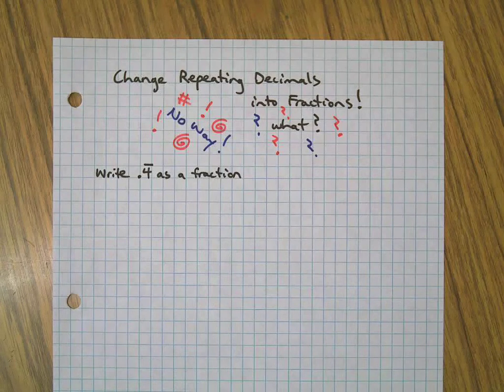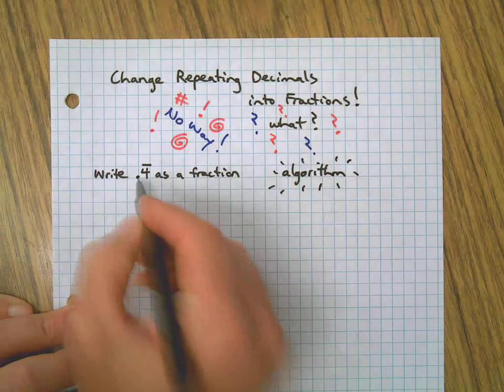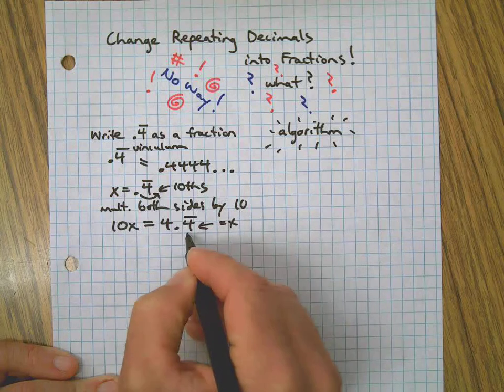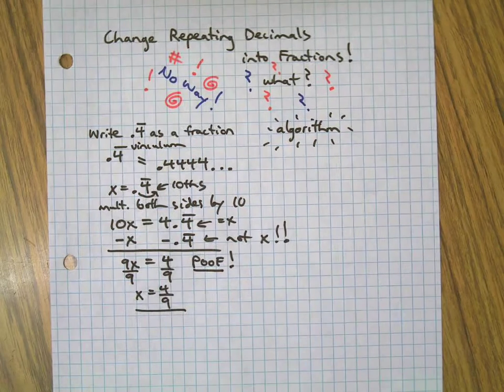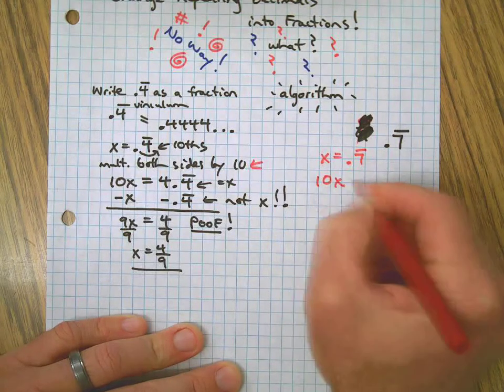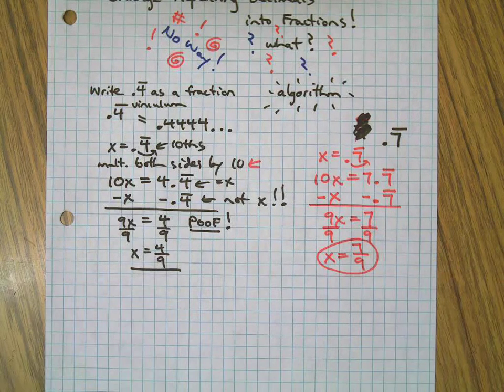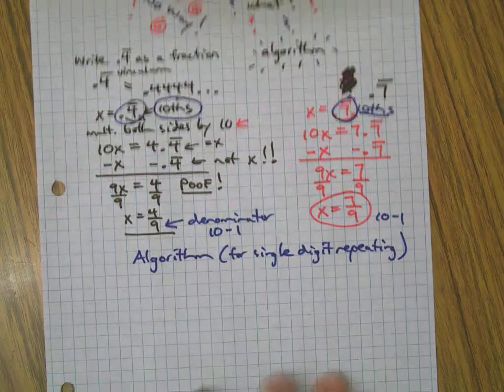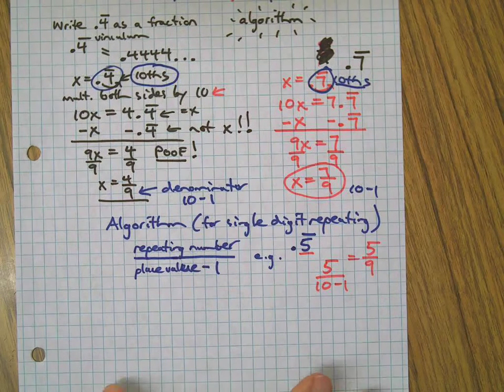Convert Repeating Decimals to Fractions, Part 1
Use algebra and problem solving cleverness to change repeating decimals to fractions, then use powers of observation to make an algorithm so it doesn't take so long! Sound like a party? Check this out!